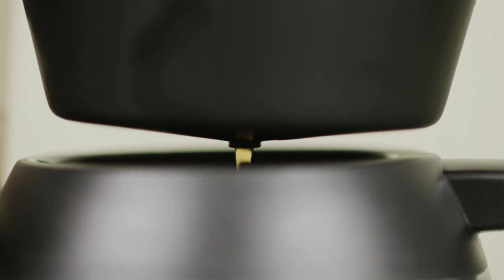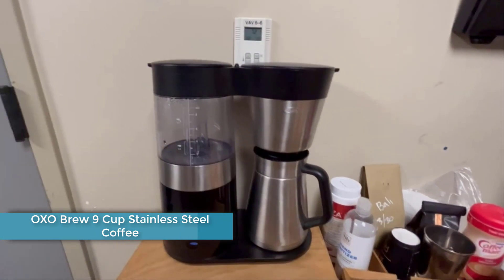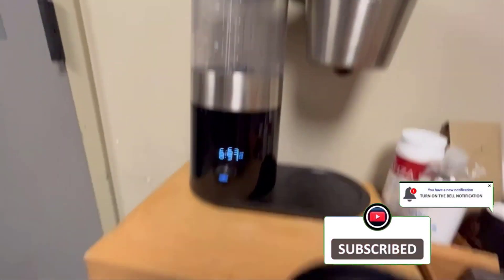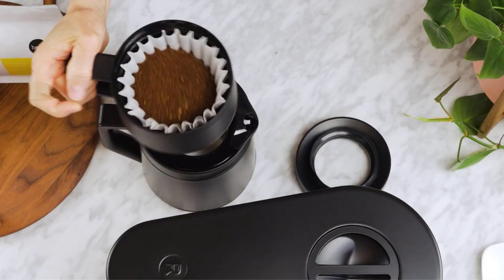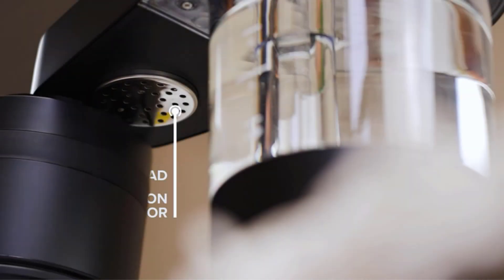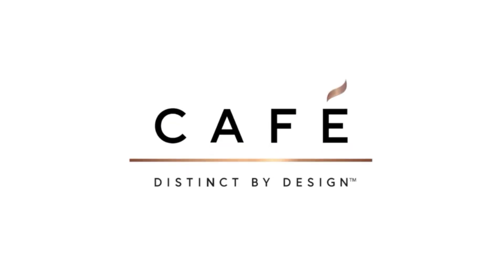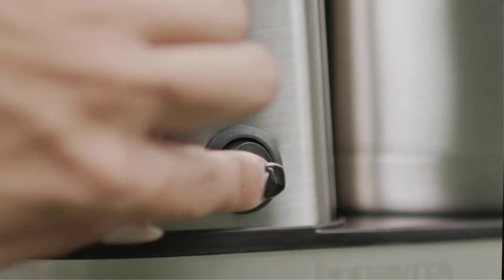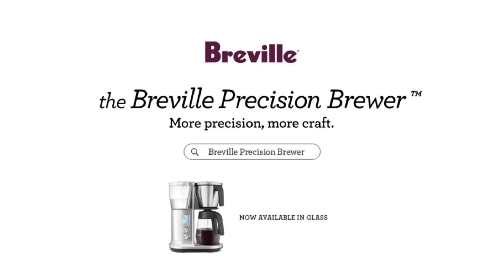TOP 5 Best Drip Coffee Makers In 2024 | Reviews & Buyer's Guide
~ Product Link ~
1. OXO Brew 9 Cup Stainless Steel Coffee
2.  Ratio Six Coffee Maker
3. Breville Precision Brewer
4.  Bonavita Connoisseur
5. Café Specialty Drip Coffee Maker